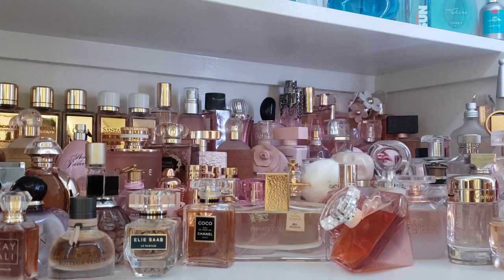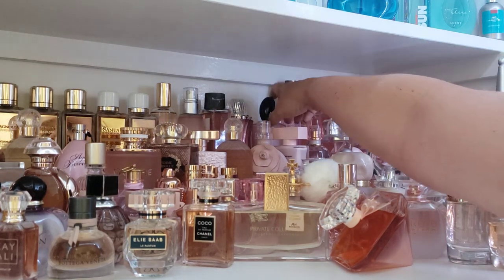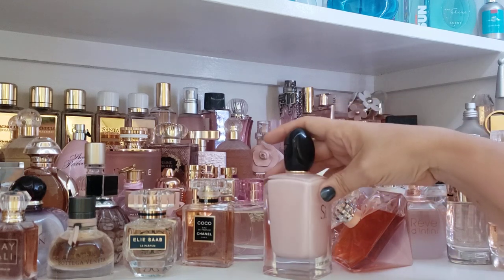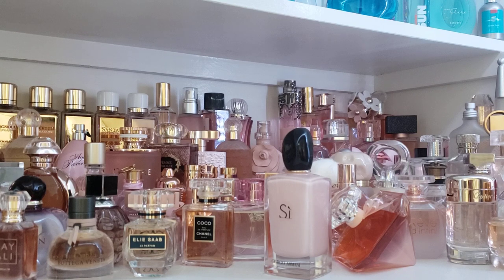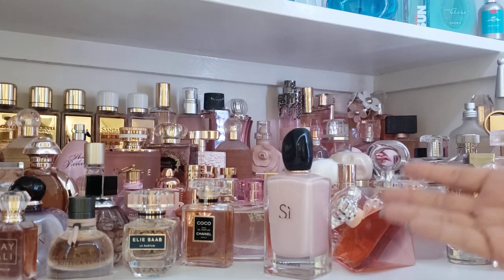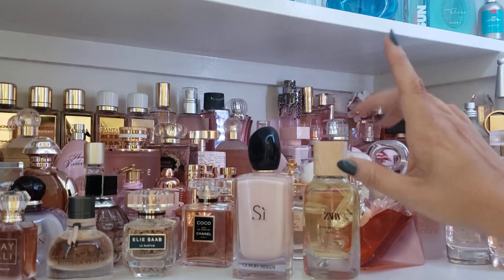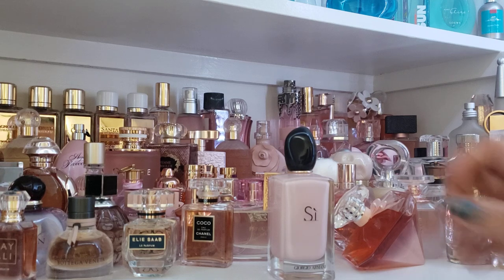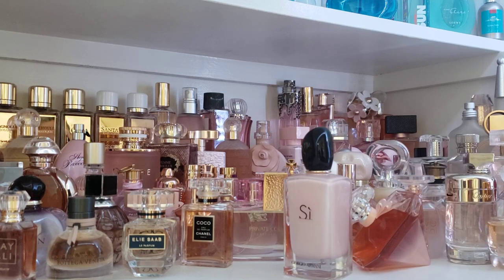SOTD: Sí Fiori by Giorgio Armani, a cloud-like sweet floral dream 🌹 💐 🏵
Scent of the day is the beautiful Sí Fiori by Giorgio Armani. Mother's Day gift idea video